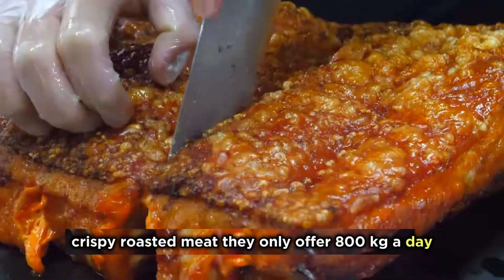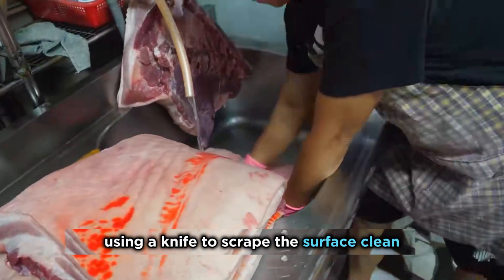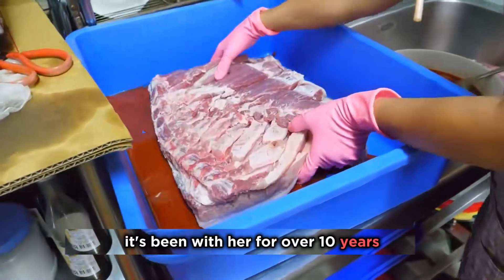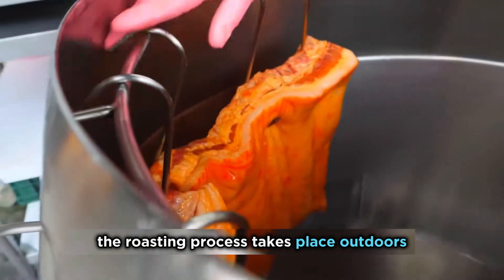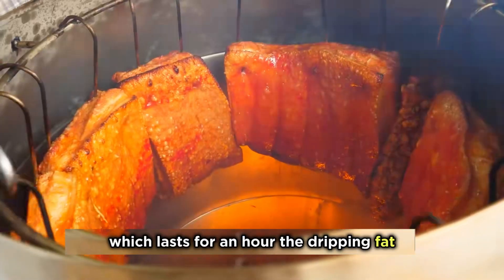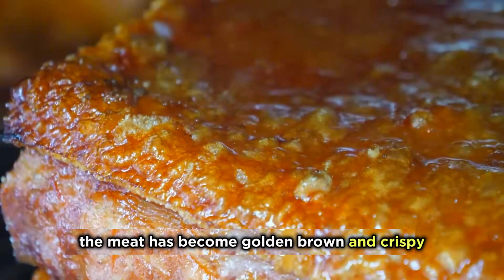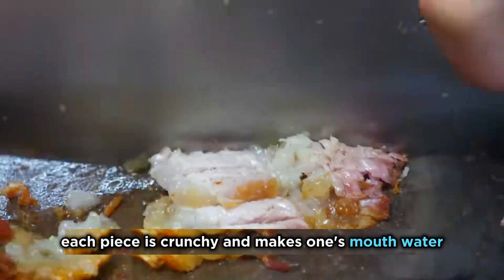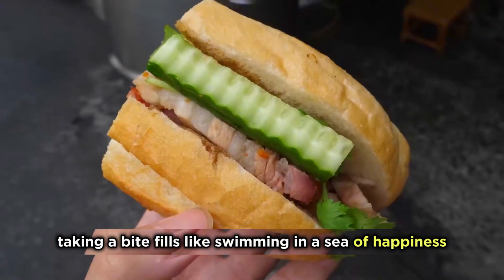Mouthwatering Crispy Roast Pork Limited-Edition Treat That Sells Out in Flash! | Asian Food Stories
Asian Food Stories takes you on a culinary adventure across Asia! We explore the vibrant world of Asian cuisine, from iconic street food to regional specialties and historical dishes.